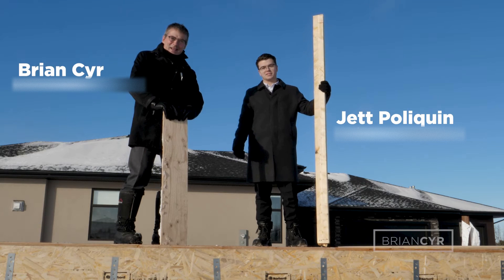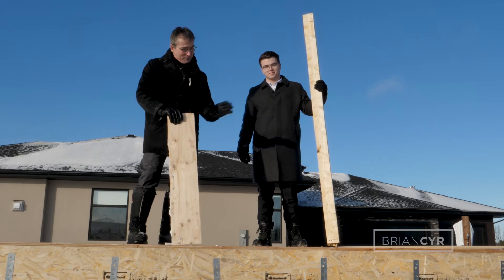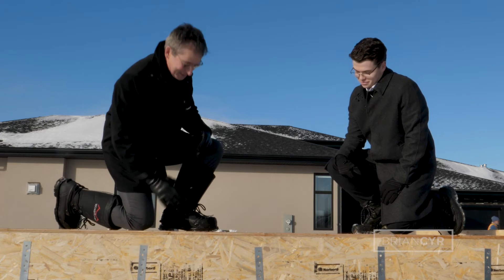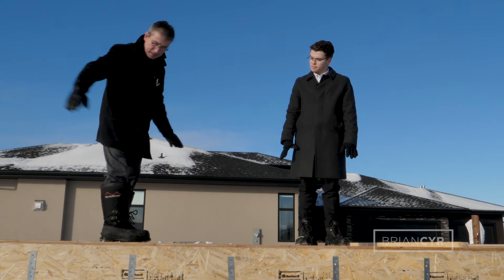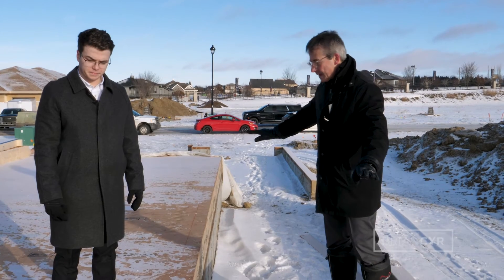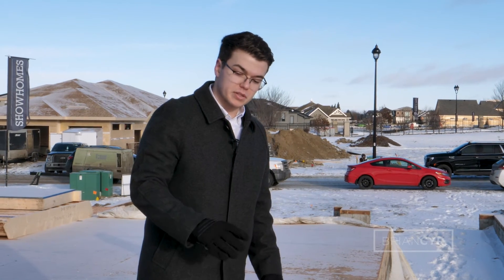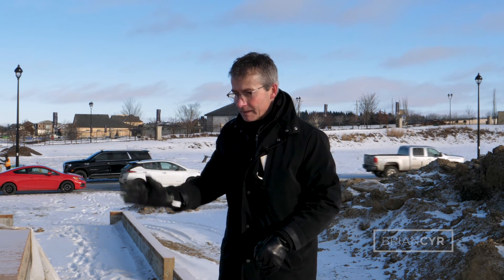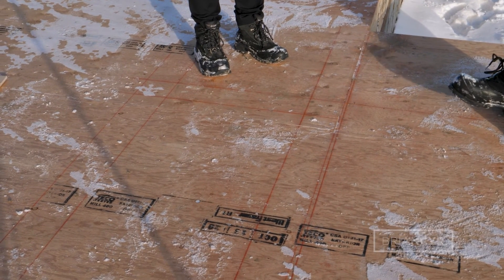From the Ground Up 9 - Chalk lines laying out your framing plan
In the second major phase of home construction we move from the foundation to framing.

And the first step in framing is laying out where your walls and doors go by using chalk lines.

Buying or selling a home these days is complicated. With 12 years as a realtor and 15 years building and renovation homes, I'm here to help.